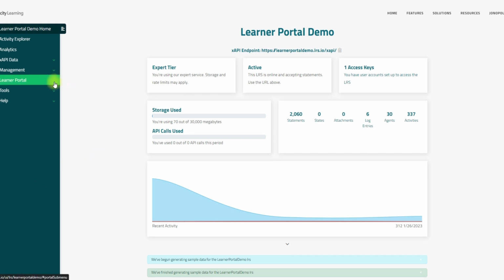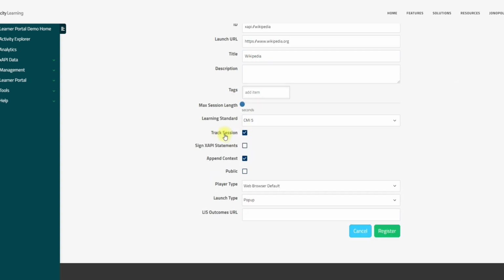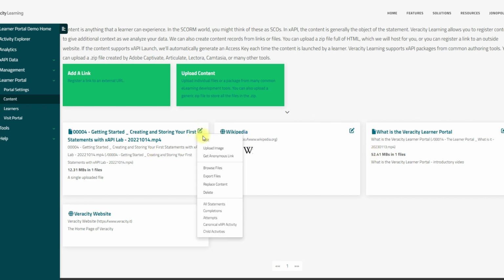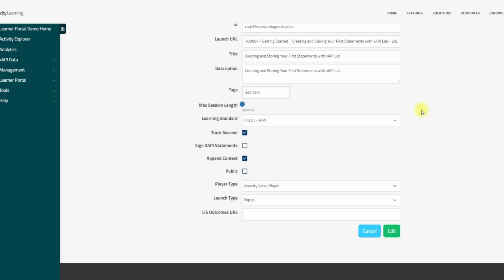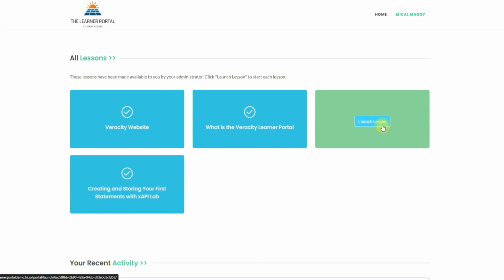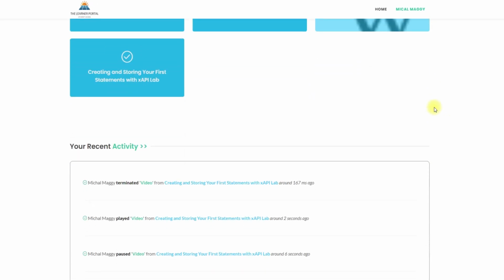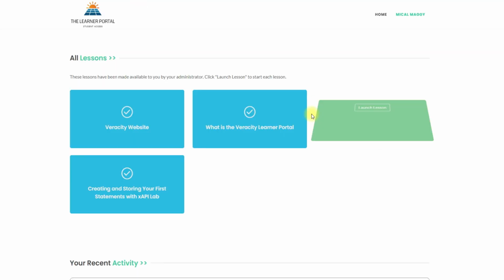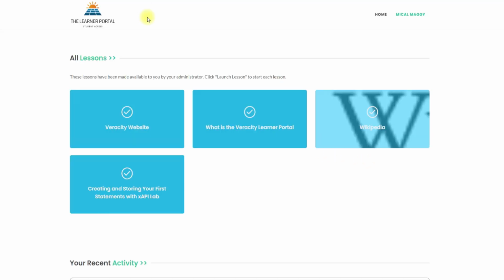The Learner Portal Content Overview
Video 00016
The Learner Portal
Content Overview
From 20230127